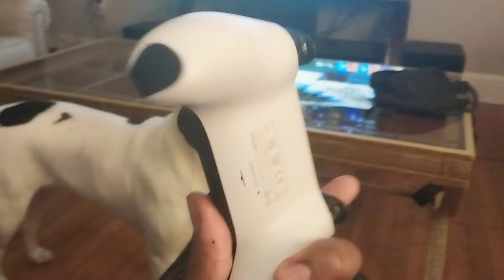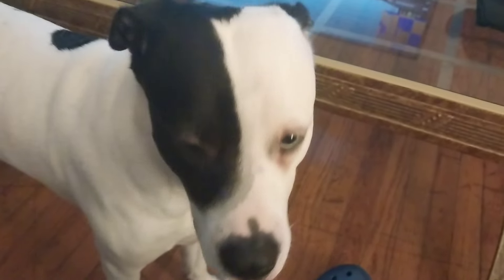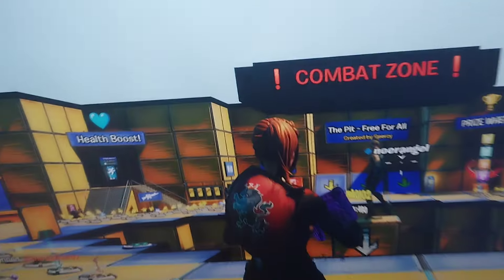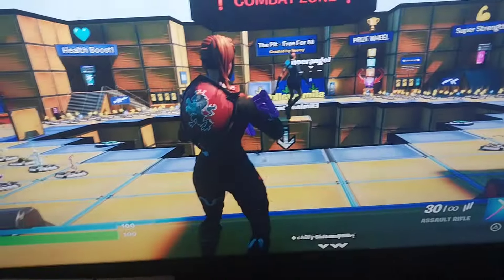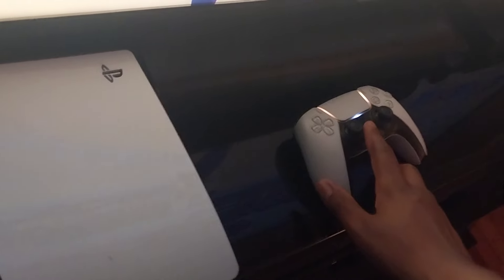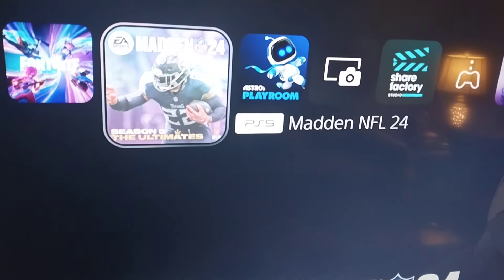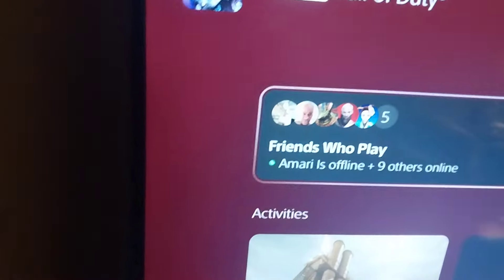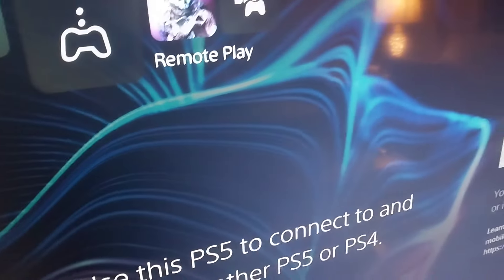Ps5 slim spider-man 2 bundle Review - 2024 Ps5 streams coming soon 👀